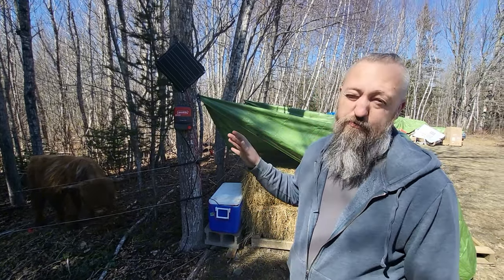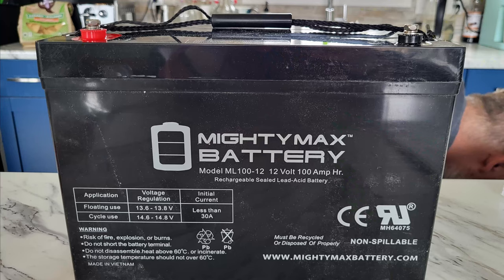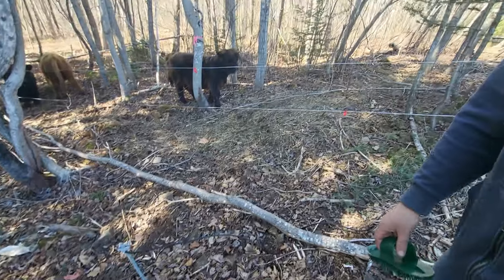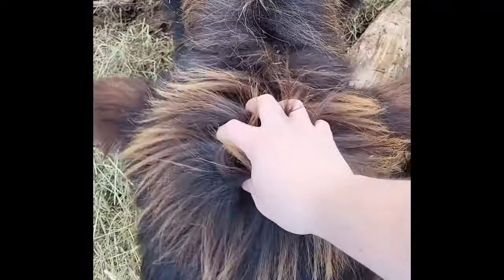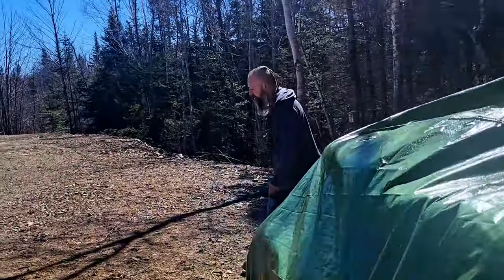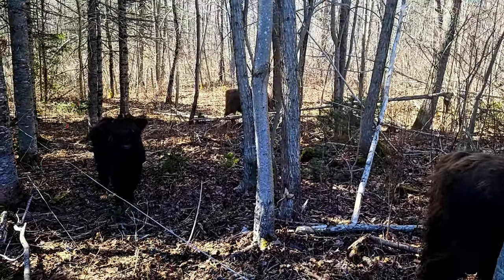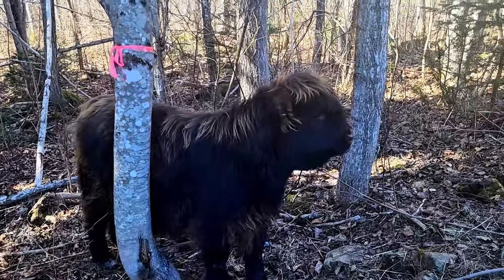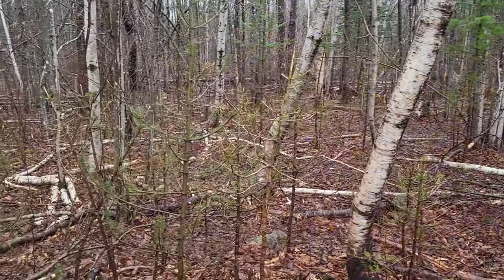How We Fence Our Highland Cows | Homesteading in New Brunswick (Ep. 20)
In this episode we talk about our very basic electric fence set up. So easy a beginner can do it! Also lots of video of our cute fuzzy highland cows so if you love watching cows eat hay this is the video for you.

Rob & Caitlyn

Mighty Max Battery
Electric Fence Insulators
Electric Fence Handle spring loaded
20W 12V Solar Panel
Speedrite 3000 Energizer, Timeless Fence, Wire, and Spinning Jenny we bought from Pierre

📷 𝐂𝐚𝐦𝐞𝐫𝐚 𝐄𝐪𝐮𝐢𝐩𝐦𝐞𝐧𝐭 𝐔𝐬𝐞𝐝:
Go Pro Hero 10
57in Extendable GoPro Tripod
Go Pro Accessory Pack